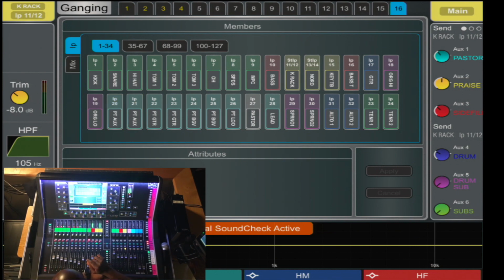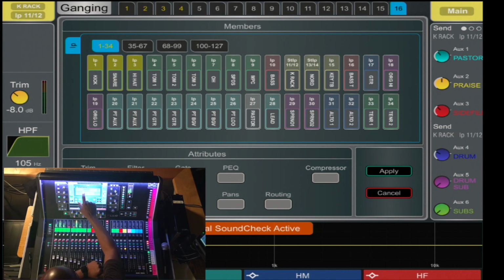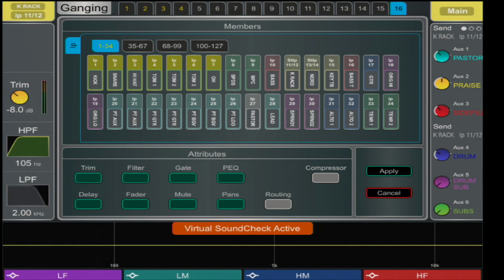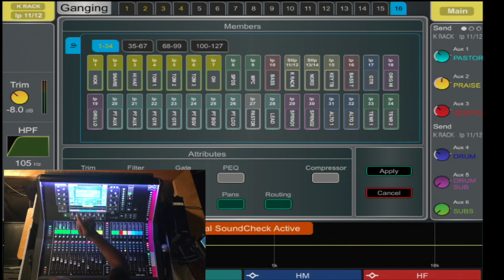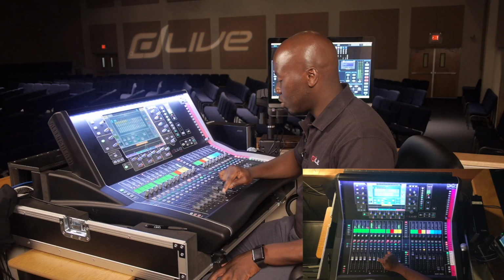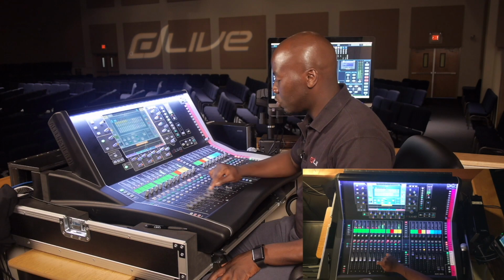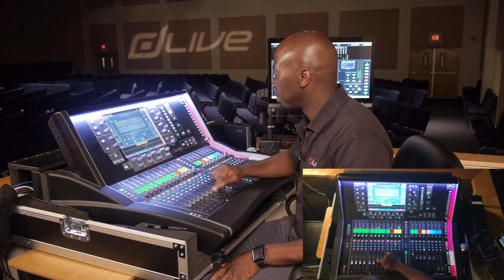Allen & Heath dLive Training - Channel Ganging